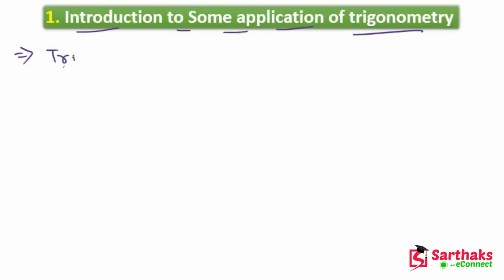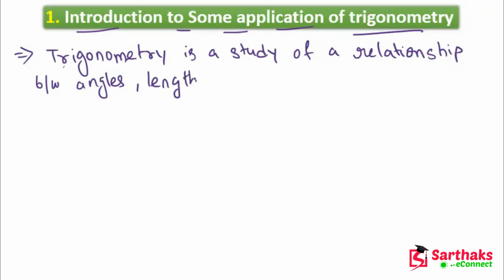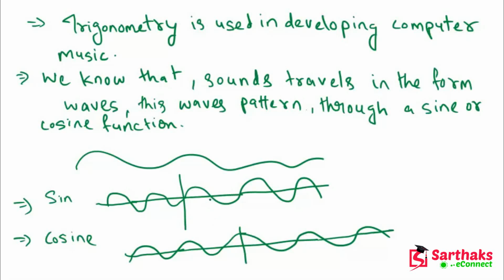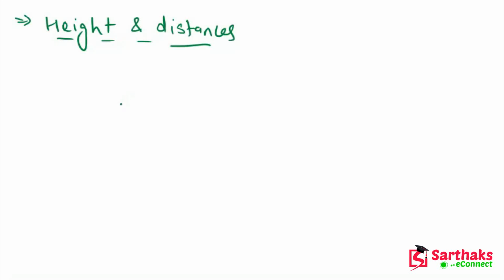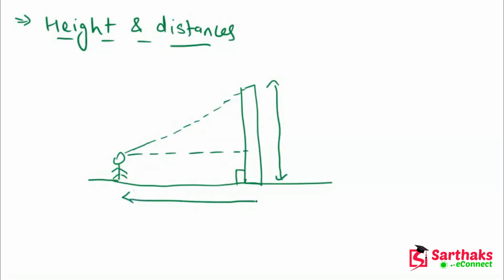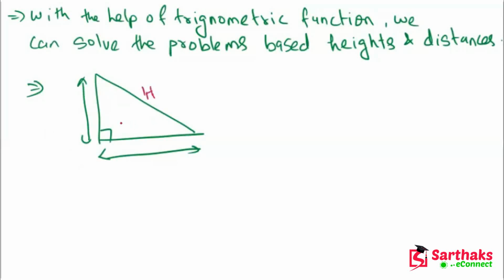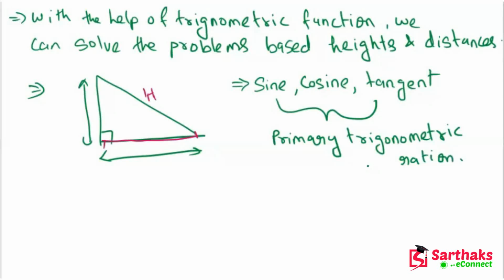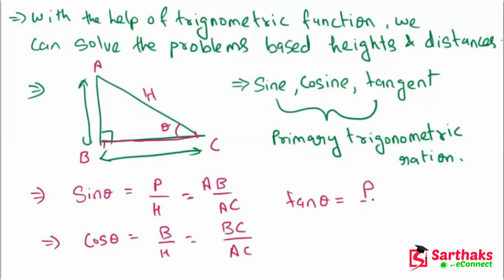Some Applications of Trigonometry L1 | NCERT Class 10 Maths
✔️ Class: 10th
✔️ Subject: Maths
✔️ Chapter: Some Applications of Trigonometry
✔️ Topic Name: Some Applications of Trigonometry Lecture 1

NCERT Class 10 Maths Chapter 9: Some Applications of Trigonometry Lecture 1